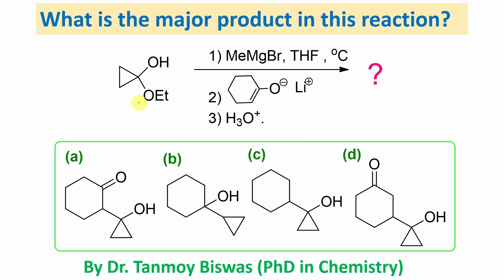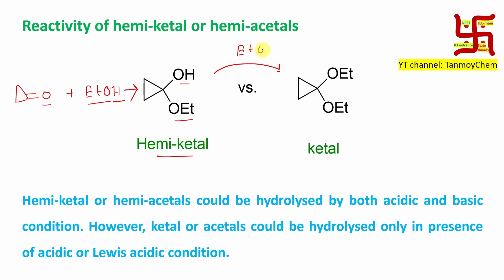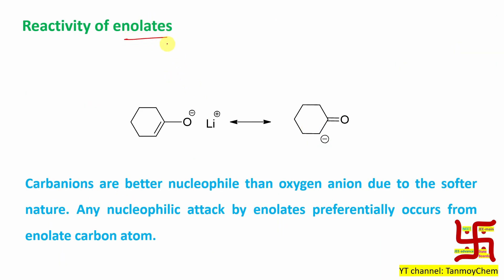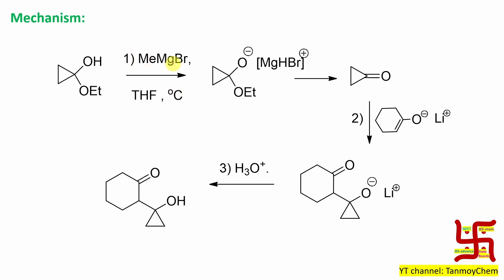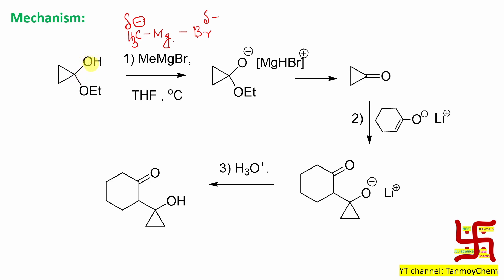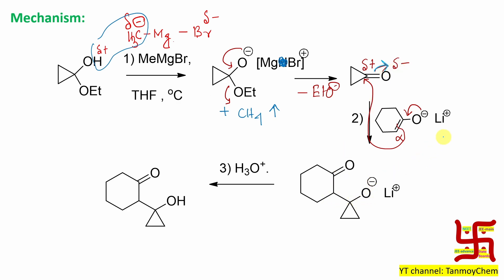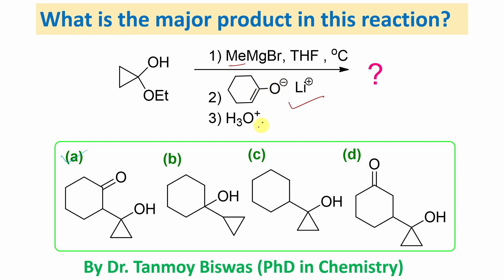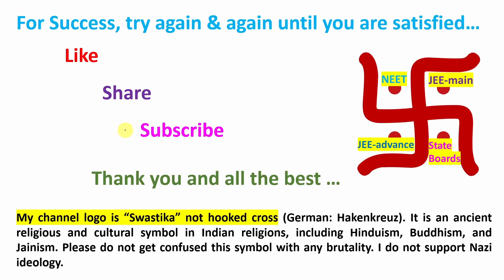MCQ-109: Reaction of Grignard reagent and Hemiketal by Dr. Tanmoy Biswas (PhD) for NEET, IITJEE BSMS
For "Preparation and stability of thio-acetal and thio-ketal: Complete mechanistic description." please click on the link "

For "MCQ-109: Reaction of Grignard reagent and Hemiketal by Dr. Tanmoy Biswas (PhD) for NEET, IITJEE BSMS" please click on the link "